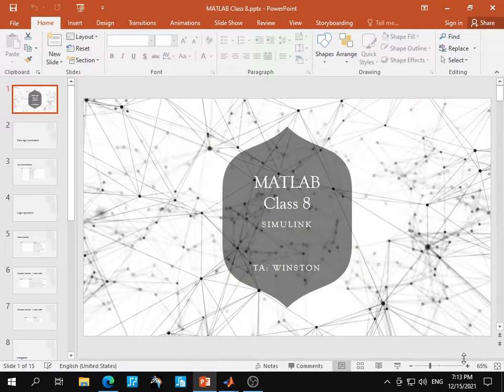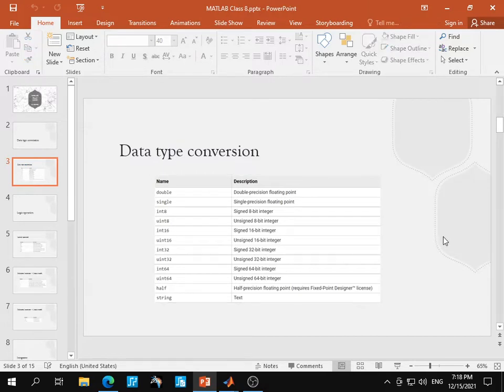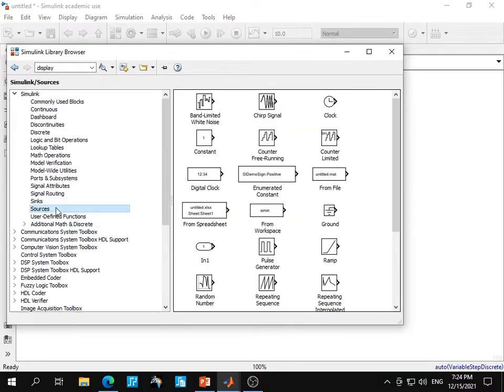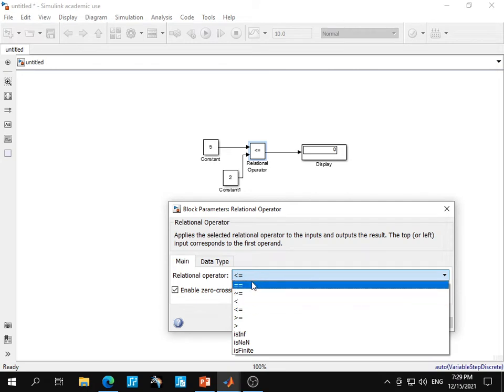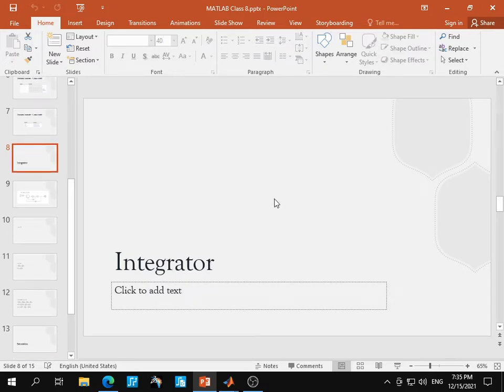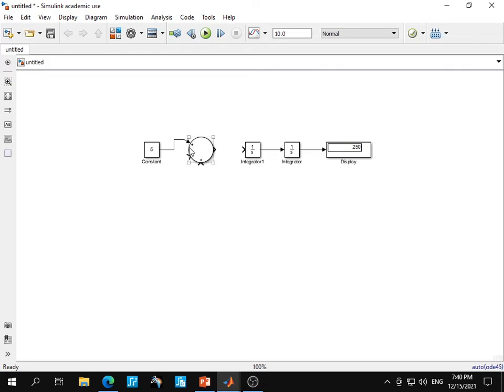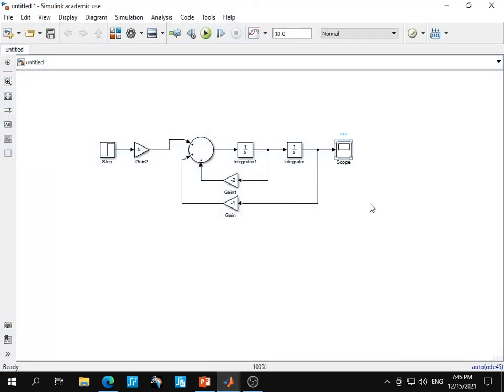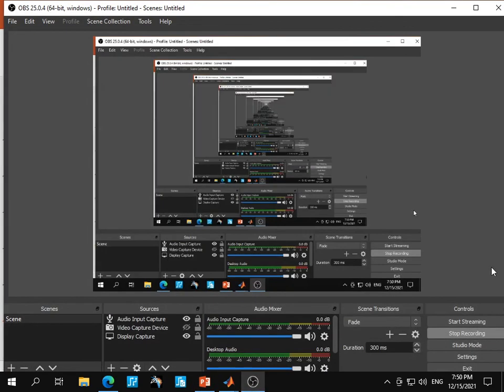TA class 8